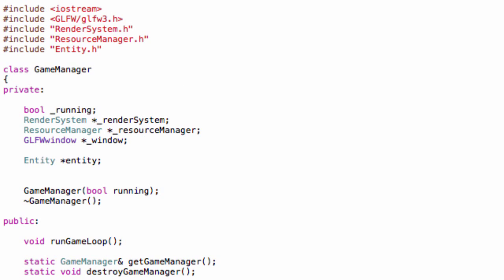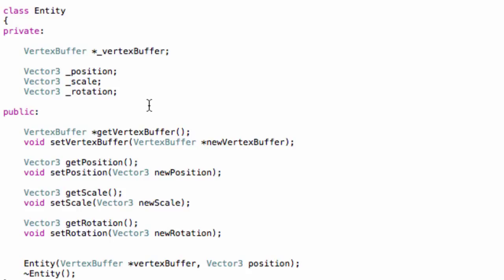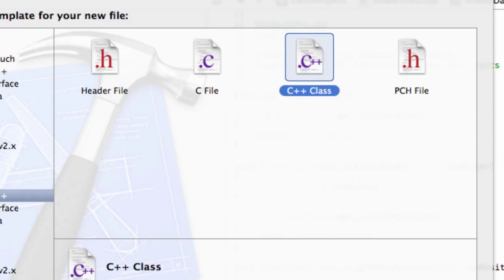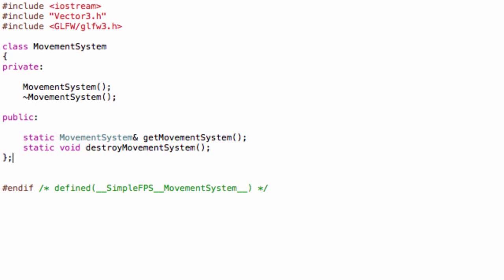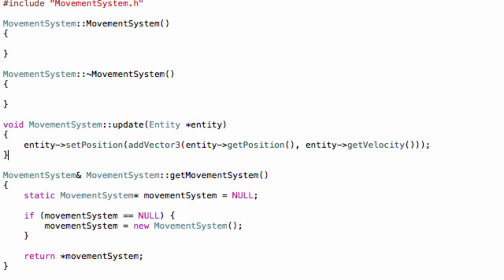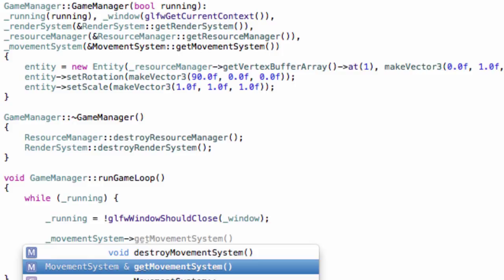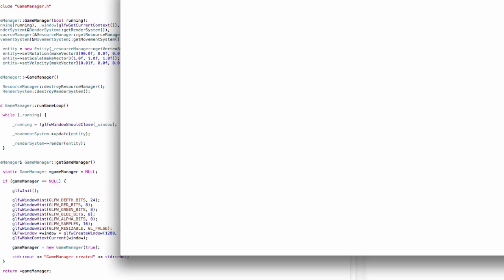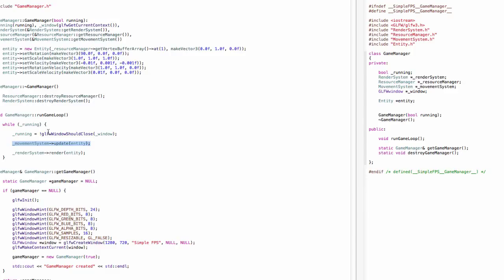OpenGL/ C++ FPS Tutorial part 16: Basic movement system